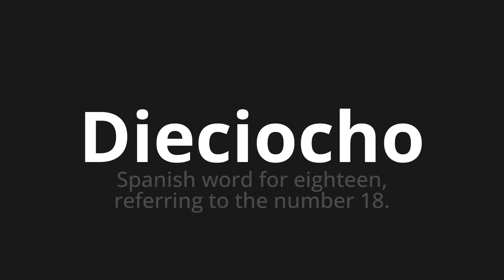How to pronounce Dieciocho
Master the Pronunciation of 'Dieciocho Which means eighteen' - which means : Spanish Word for Eighten, Referring to the Number 18. 📝 with @HTPronounce 🎓🗣️ - [Your Guide to Spanish]

Learn to pronounce 'Dieciocho' perfectly in Spanish with our easy and engaging tutorial by @HTPronounce! 📖📽️ In this comprehensive video, we provide you with native speaker examples 🗣️👂 and phonetic breakdowns 🎵 to ensure you get the pronunciation just right.

How to say Eighteen in Spanish